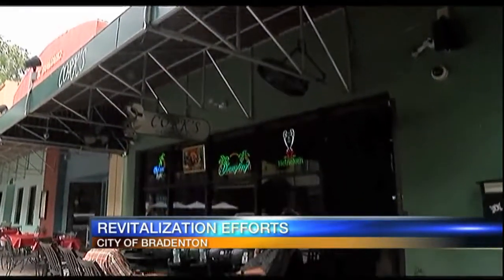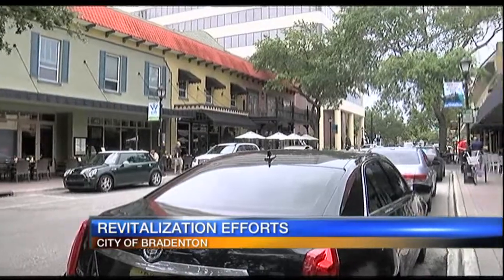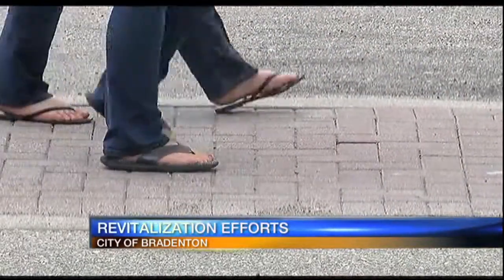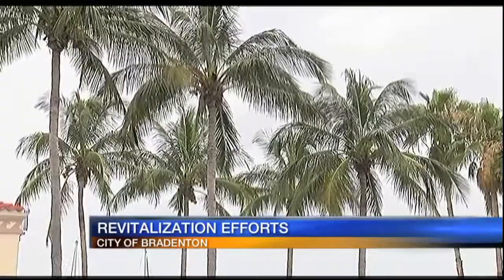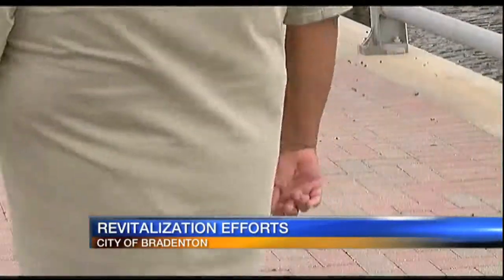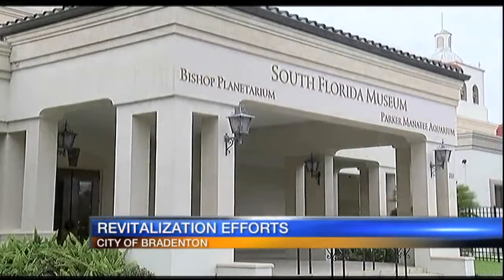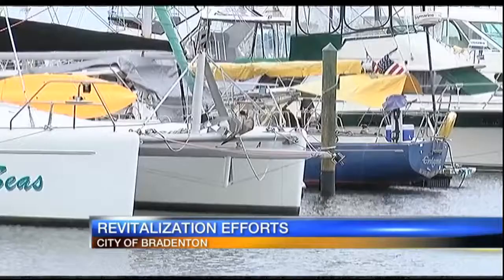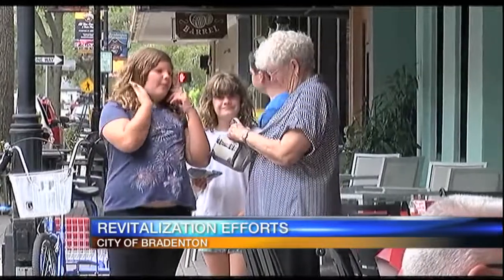Downtown Bradenton revitalization efforts